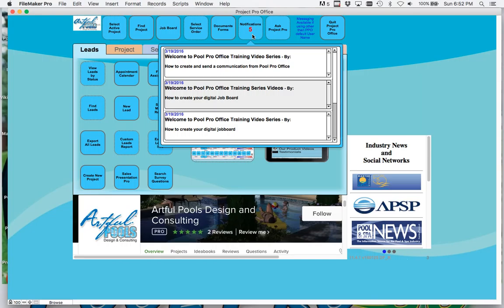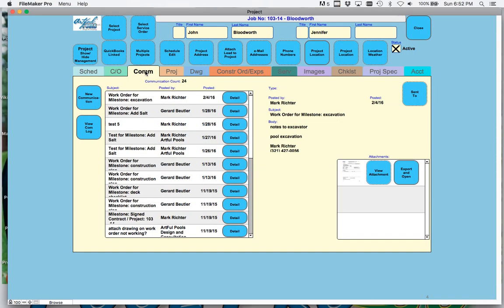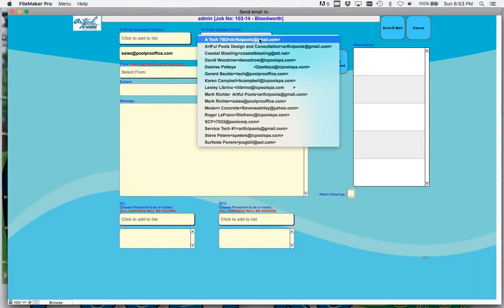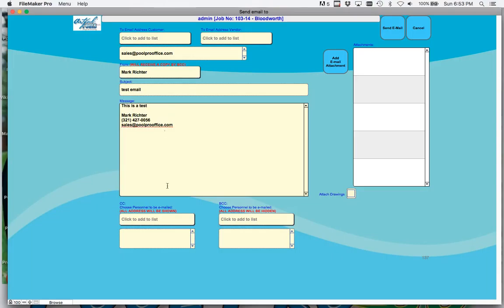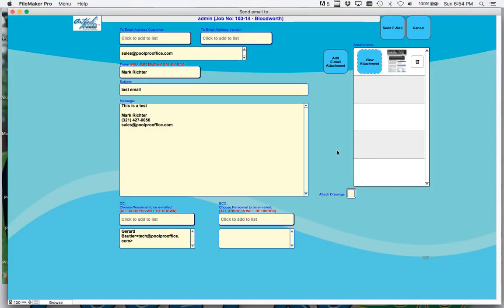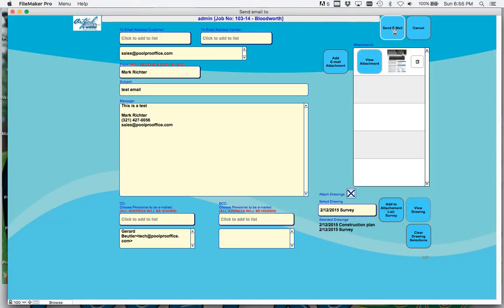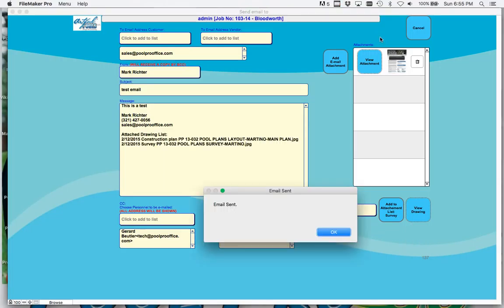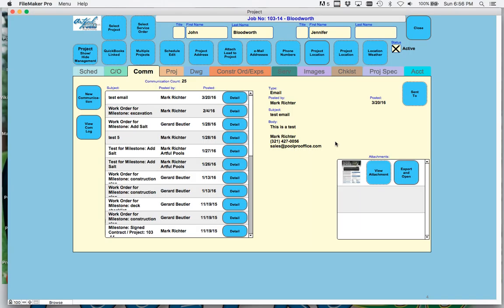How to create a communication from Pool Pro Office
Pool Pro Office Training Video Series
HOW TO CREATE AND SEND COMMUNICATIONS FROM POOL PRO OFFICE